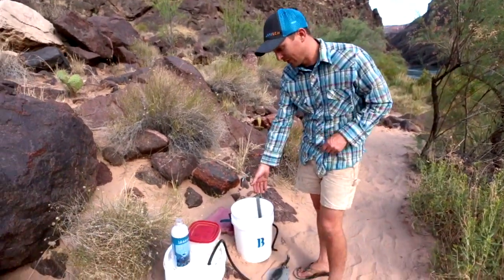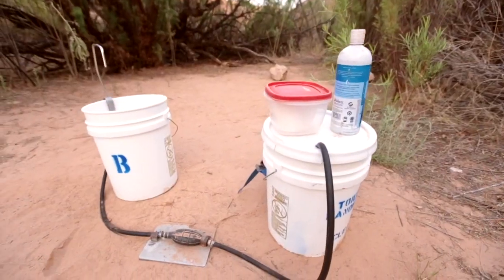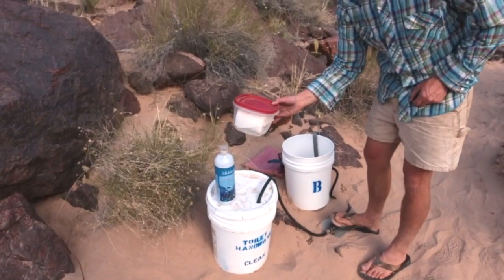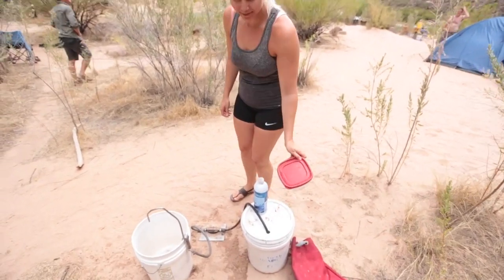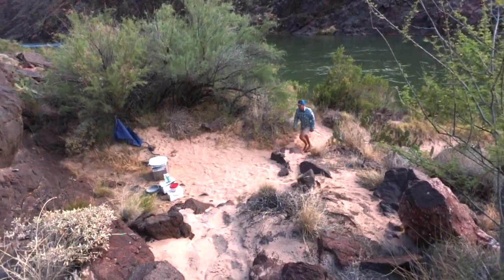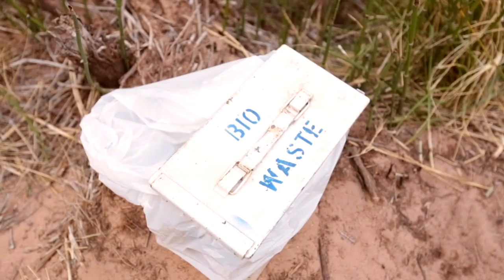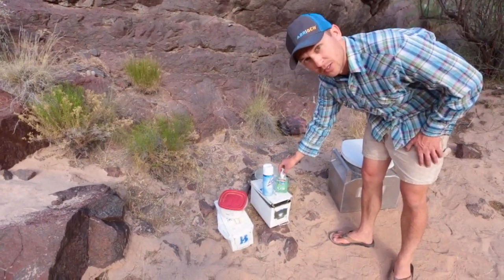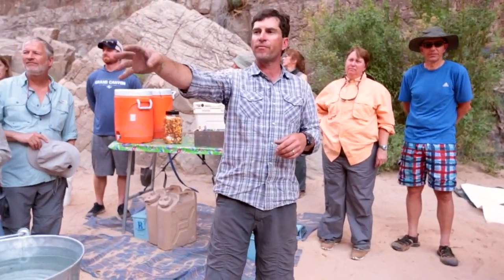Number Two With A View - Using The Camp Bathroom On The River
It is easy to have some anxiety about how this whole 'going to the bathroom while on your river trip' thing works. It is not a big deal.